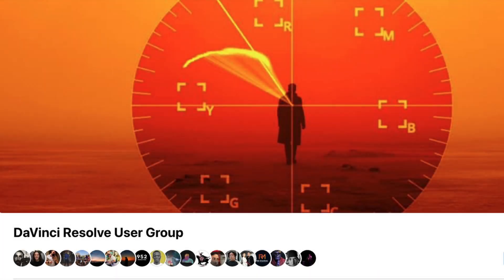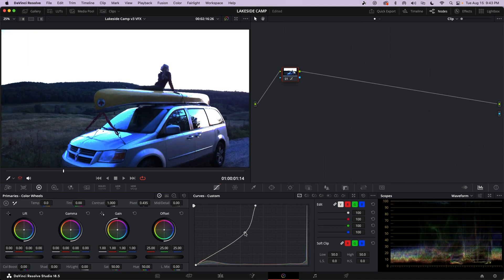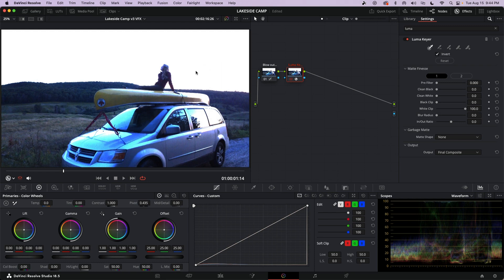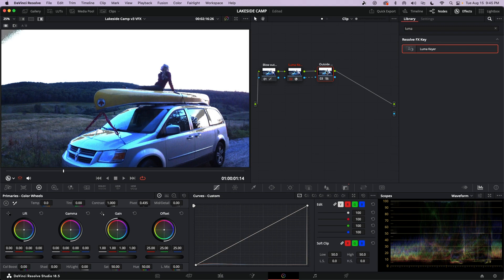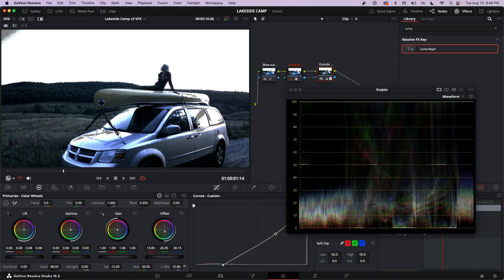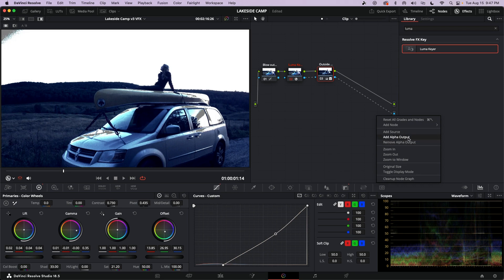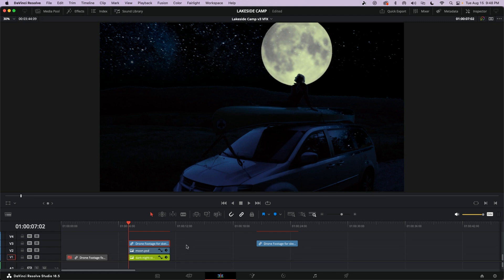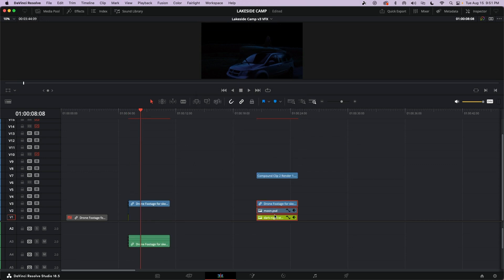Why you should be using Luma Key instead of using a green screen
In response to a question posed on the DaVinci Resolve User Group on Facebook, I've prepared a video explaining the advantages to using the Luma Keyer in the colour page for green screen without green colour spill, or in places where you might not be able to use a large enough green screen like in the outdoors.